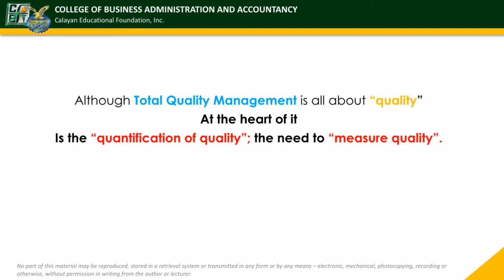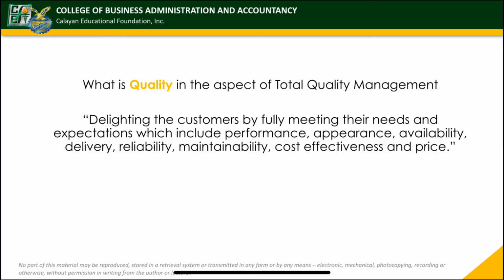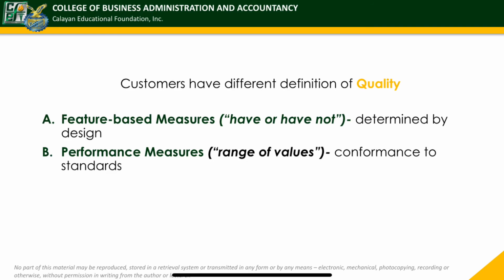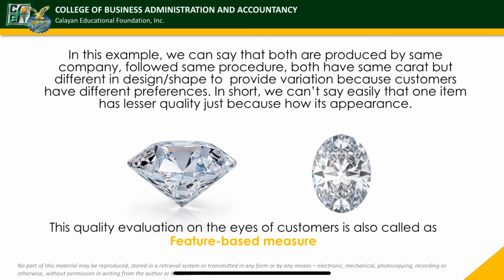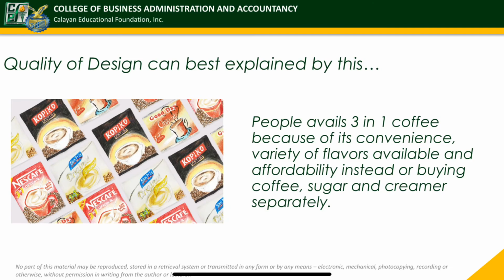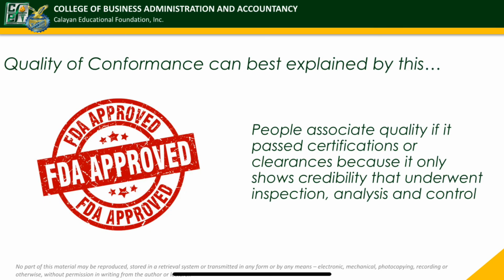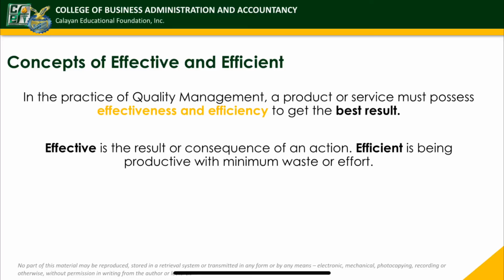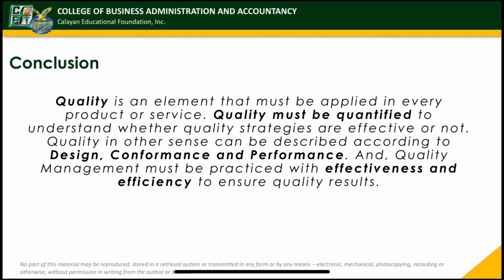Intro to Quality